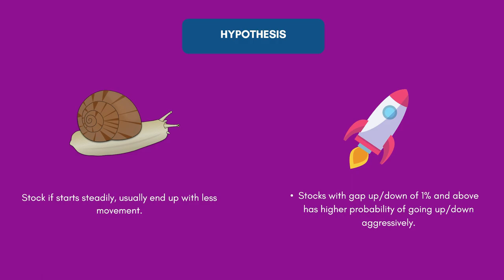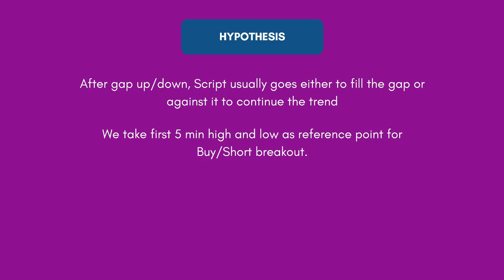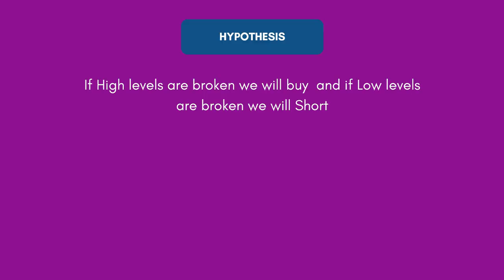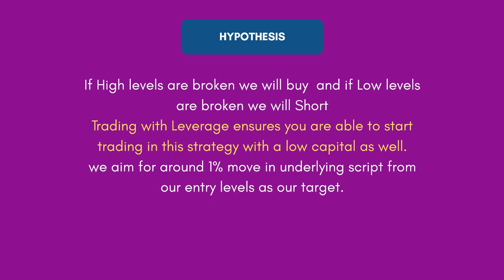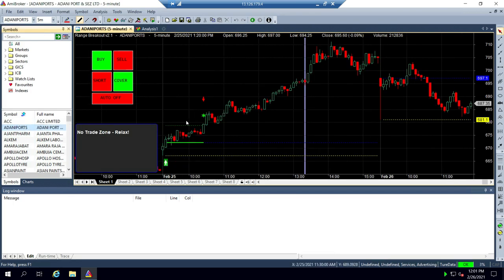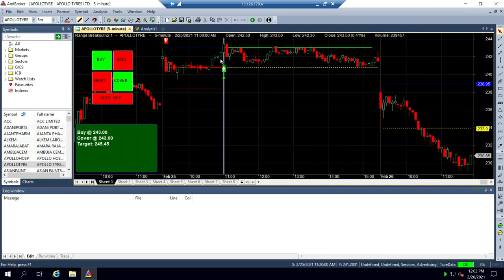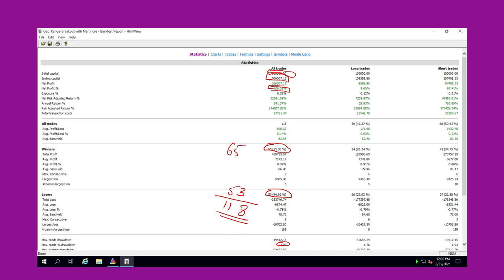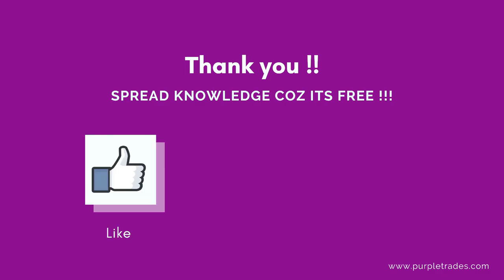Profitable Trend following Strategy with Automation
In this video we will learn how to create a strategy and effectively manage the risk reward ratio.

To automate this strategy for free open a trading account with us in Fyers/Zerodha

Learn about stock market from scratch absolutely free in our 40 lesson course
here is the link of Lesson 1 :